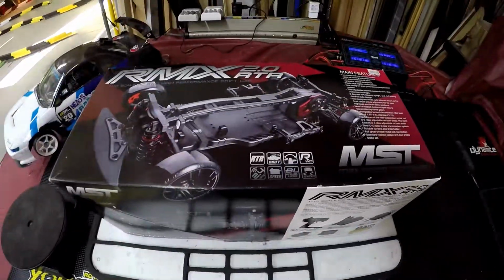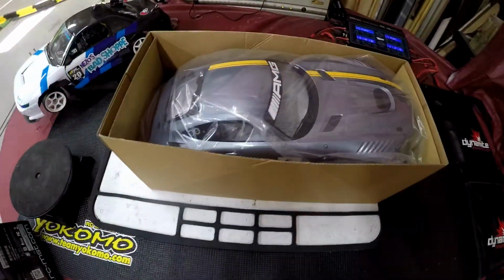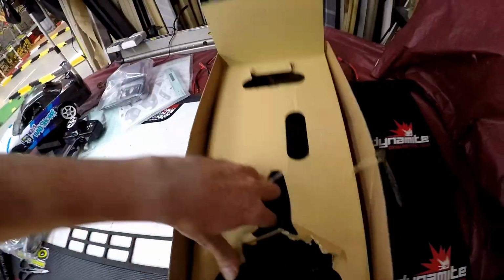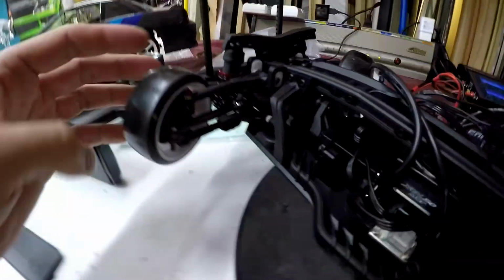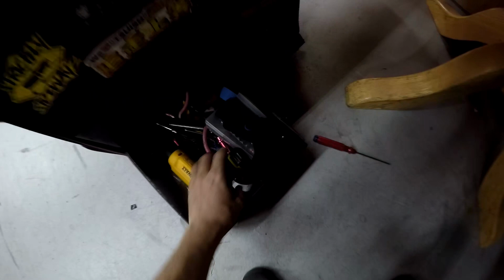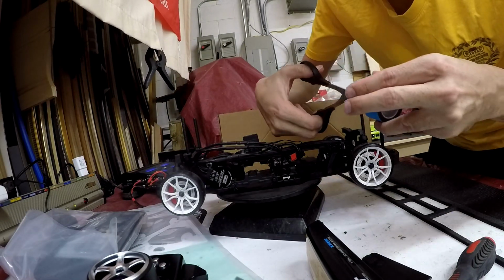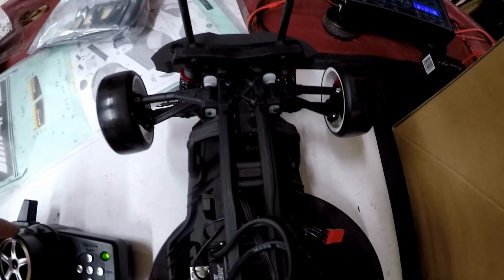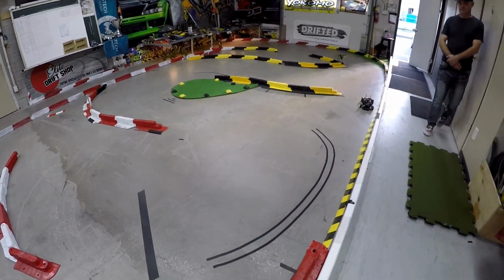MST RMX 2.0 RTR Trackside Unboxing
Unpack, add batteries and go0o0o0o :D